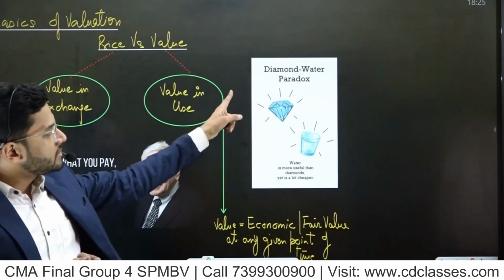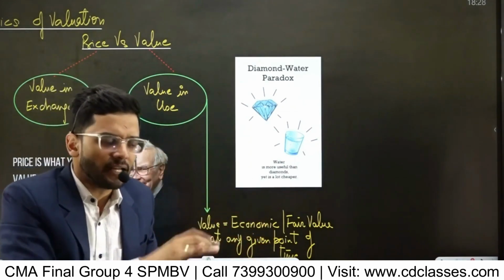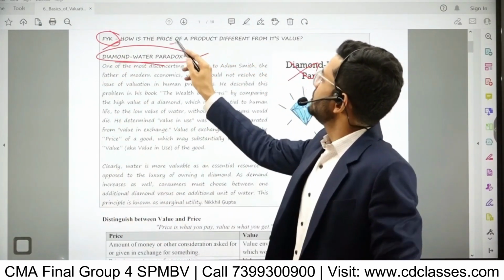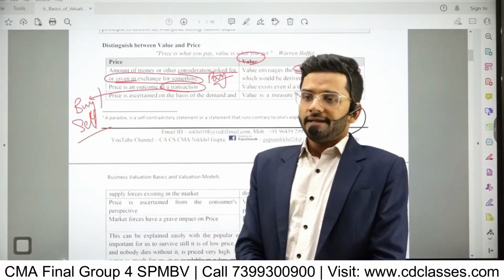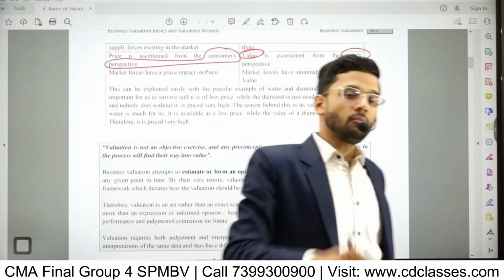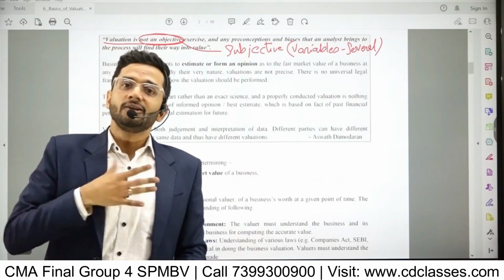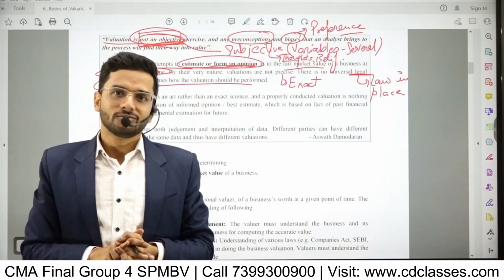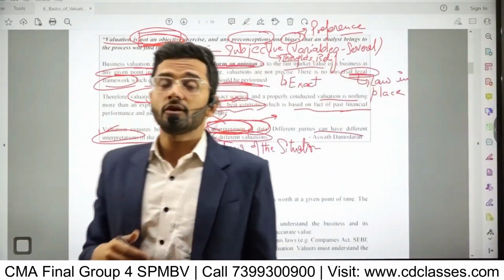CMA Final Group 4 SPMBV | CMA Paper - 20 (In English) | Basics of Business valuation Part - 2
CMA Final Group 4 SPMBV | CMA Paper - 20 (In English) | Basics of Business valuation Part -2 | New Syllabus 2022

CMA Final Group 4 Strategic Performance Management and Business Valuation (SPBV) New Syllabus 2022 For more Videos demos Click @

CMA Final Group 4 Cost and Management Audit (CMAD) New Syllabus 2022

CMA Final Group 4 Corporate Financial Reporting (CFR) New Syllabus

CMA Final Group 4 Indirect Tax Laws and Practice (ITLP) New Syllabus

Join us at our Telegram Channel